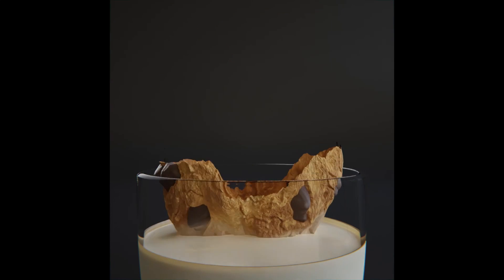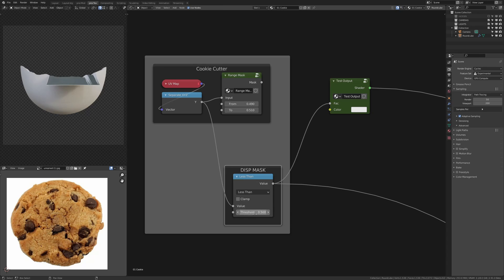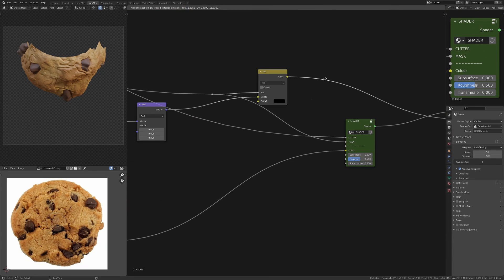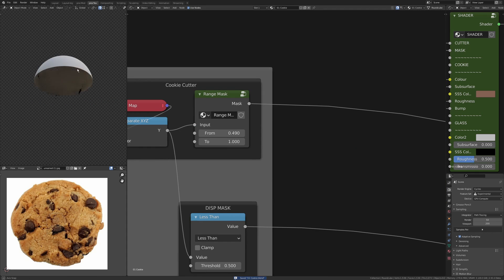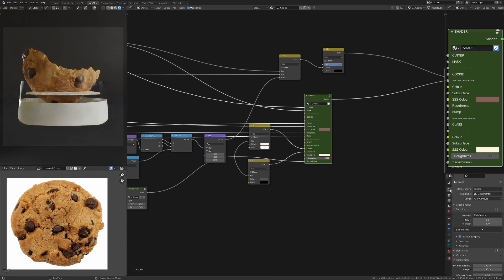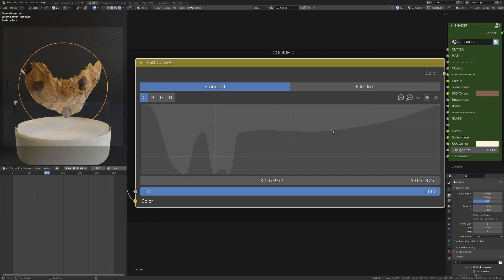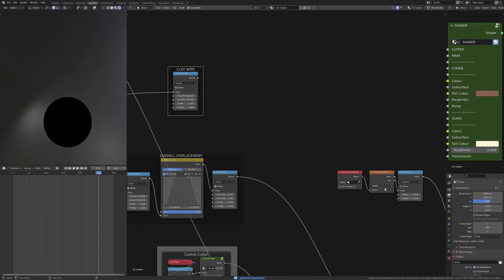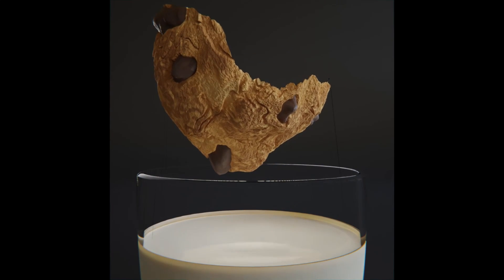Nodevember Day 1 Cookie Timelapse - Blender Vector Displacement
A timelapse showing my first day of Nodevember 2020 with a look at how I achieved the dunking cookie animation with Vector Displacement in Blender.

I will do some proper vector displacement tutorials but hopefully this gives some insight into my process!

Music attribution:
Harris Heller